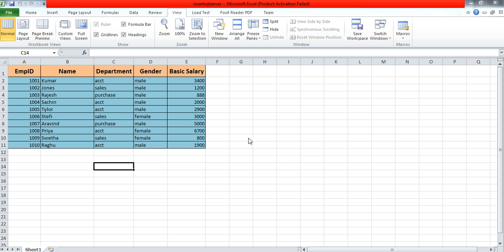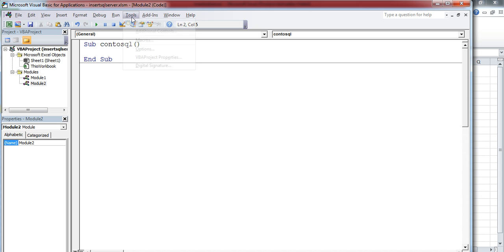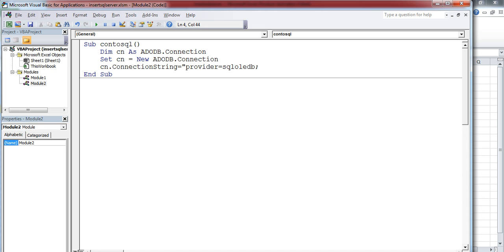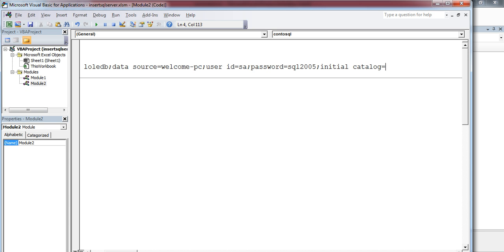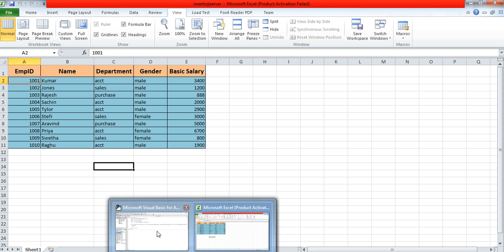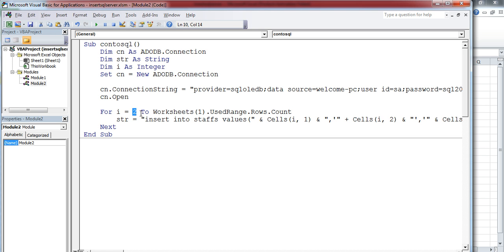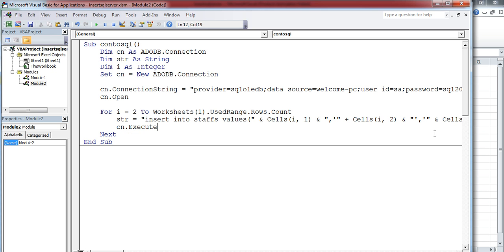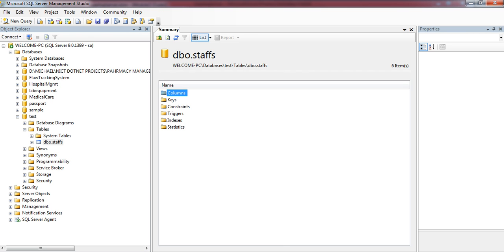Excel to SQL Server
Read any Number of rows from Excel and insert into SQL Server through VBA Code